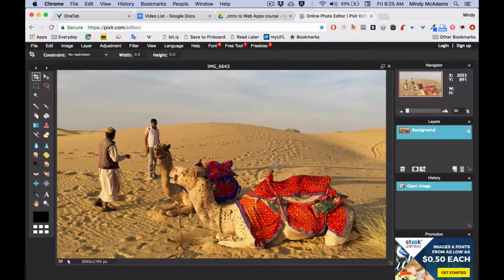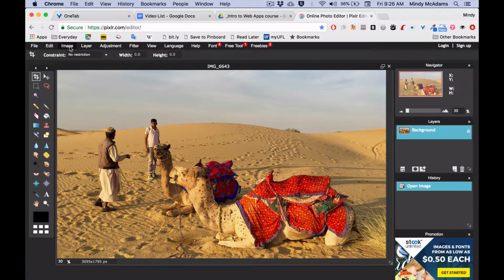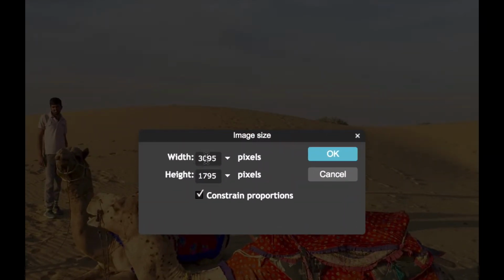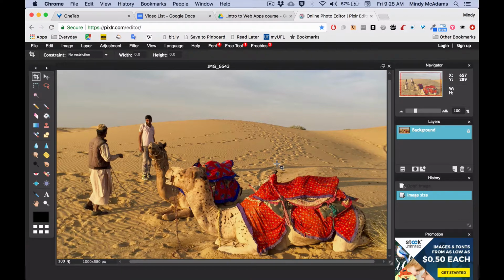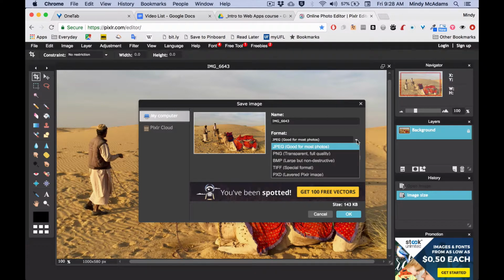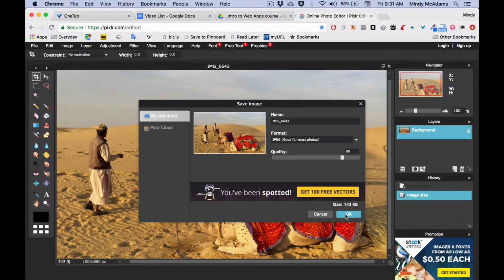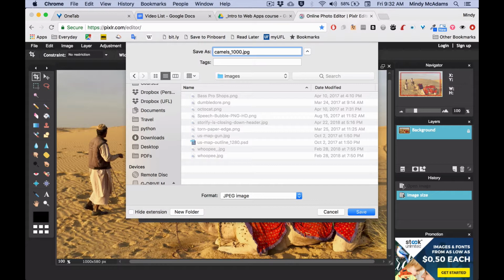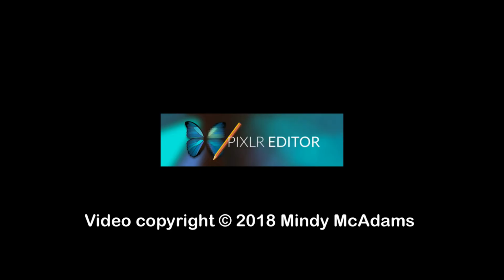13 Pixlr editor - how to resize images for the web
Pixlr Editor is a free online image editor. Here I show you how to resize photos for the web, so that your images are the correct width and height, not distorted, and the file size will be much reduced for faster page downloads.

LINKS